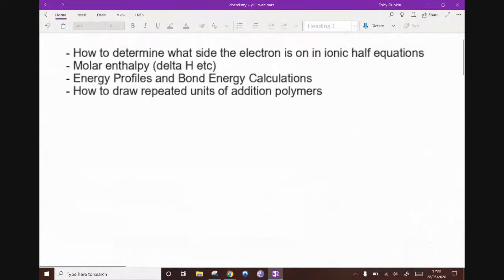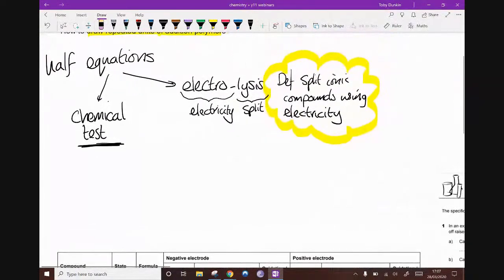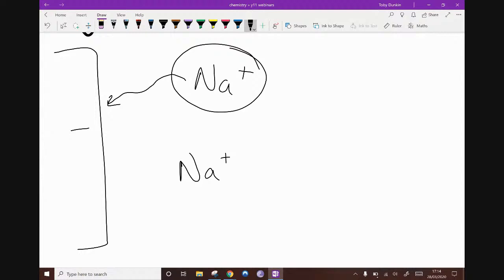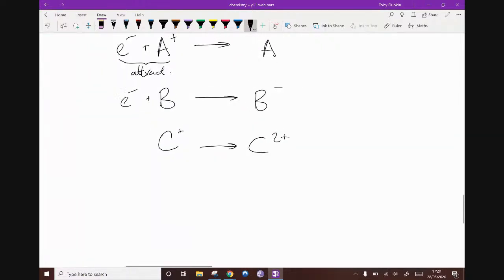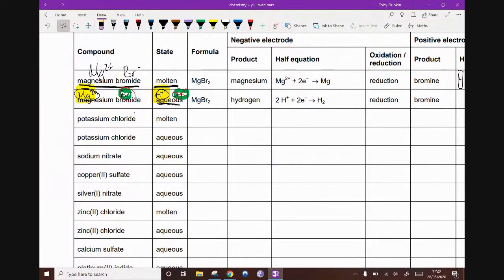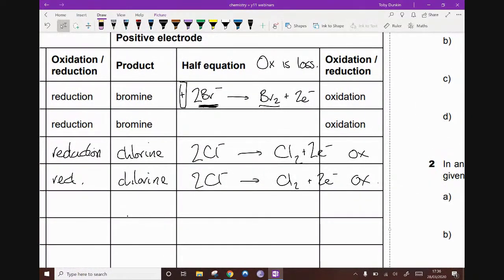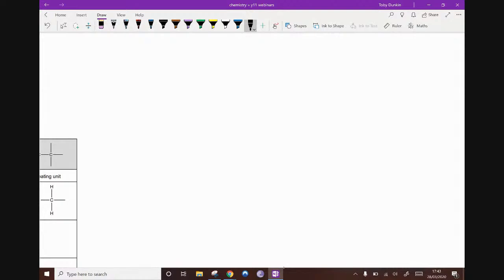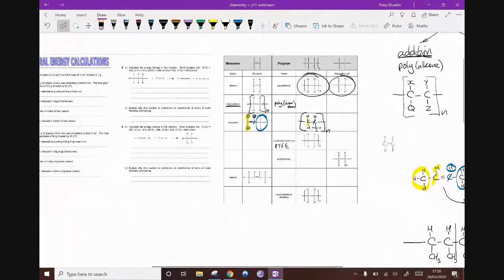iGCSE rev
half equations,
bond enthalpy
polymers